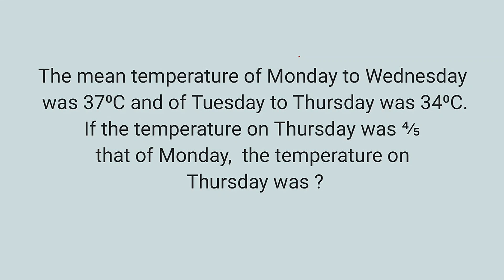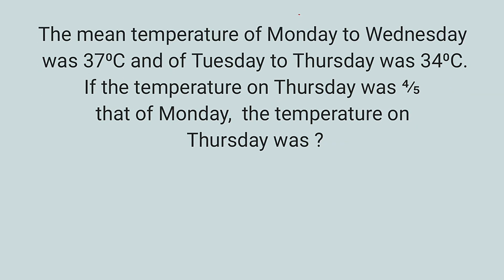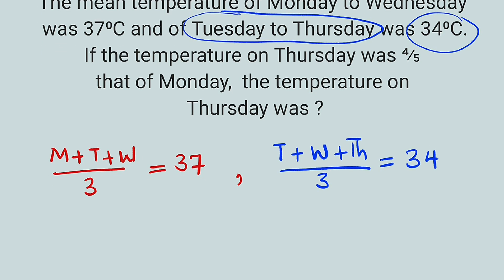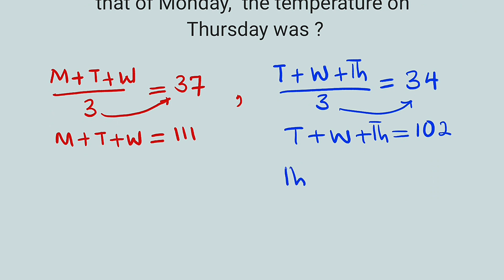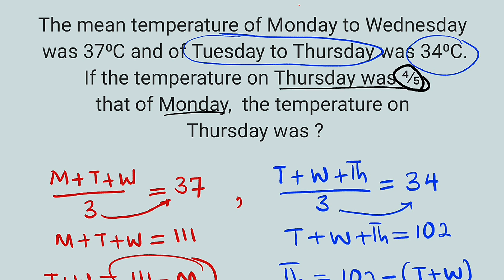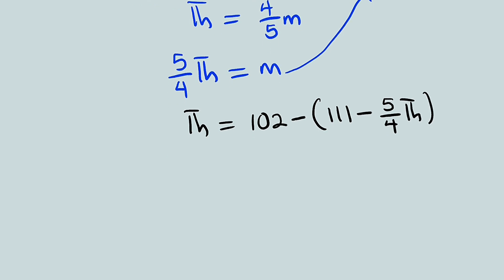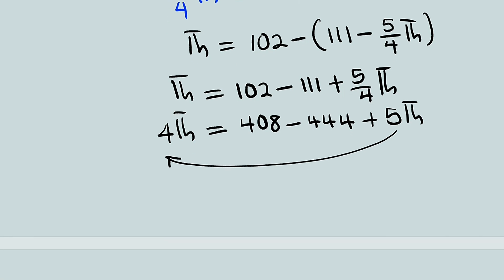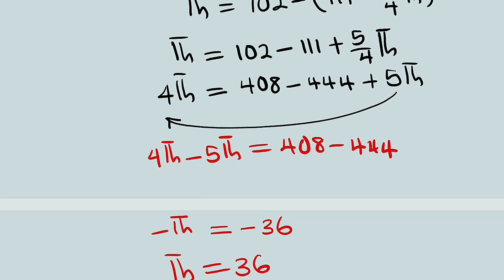A Nice Words Problem involving Mean (Average)